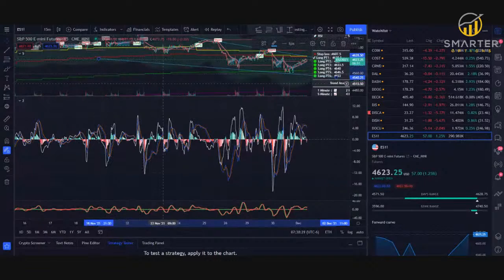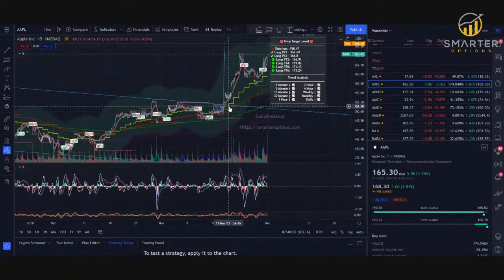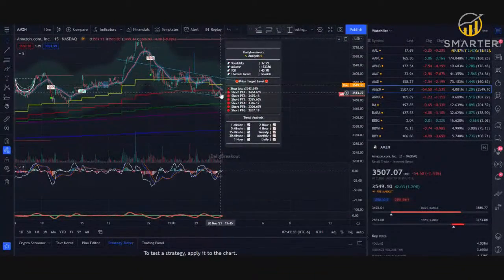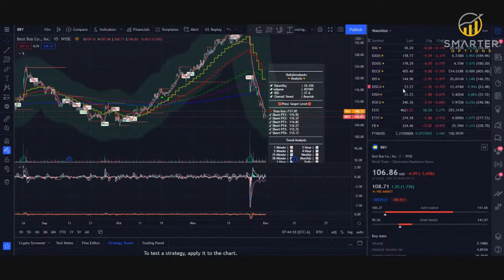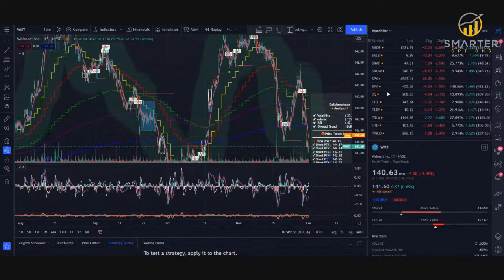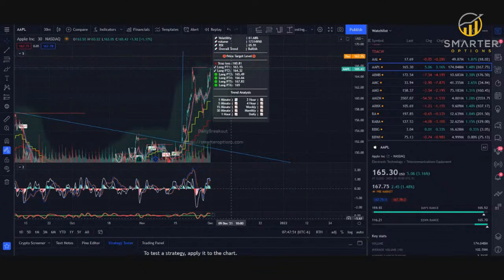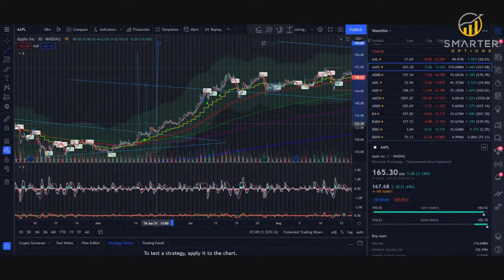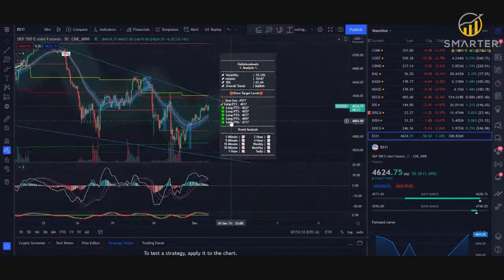Smarter Options - Live PreMarket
We are here to help make you a Smarter Trader

Become a Smarter, Better Trader.

**This is intellectual Property of and provided by Smarter Options LLC